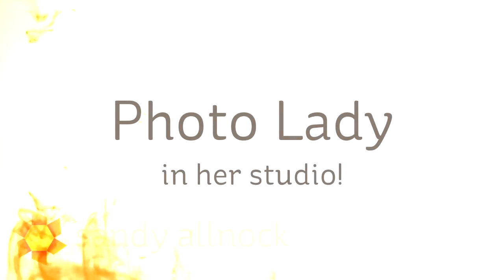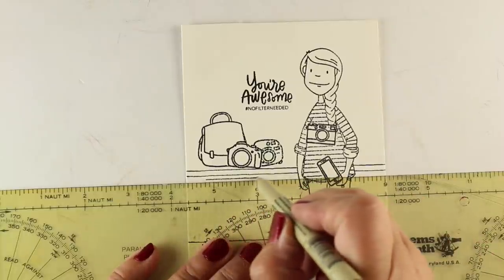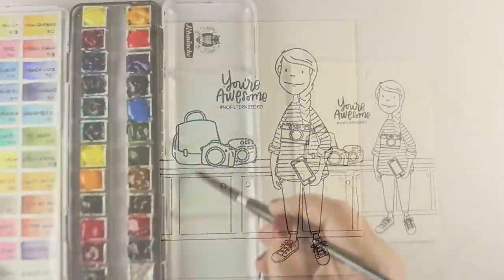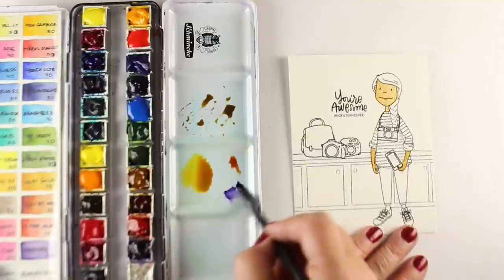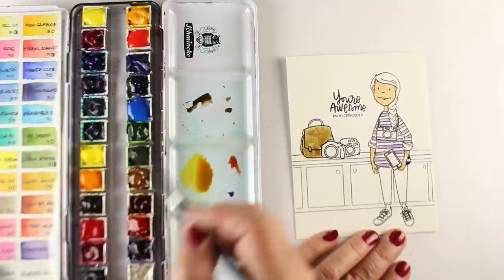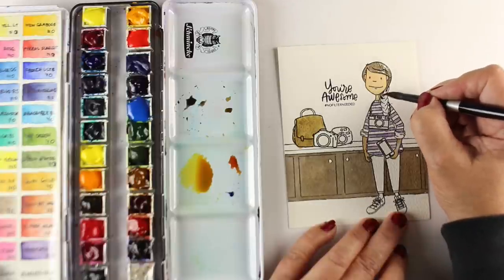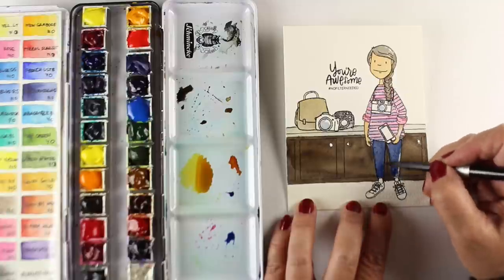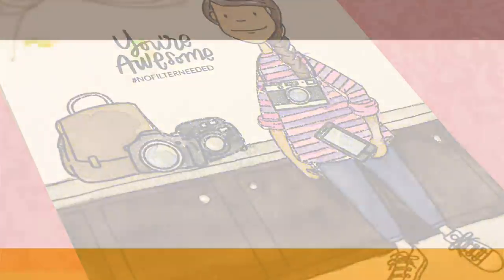Photo Lady in her Photo Studio - Watercolor Card